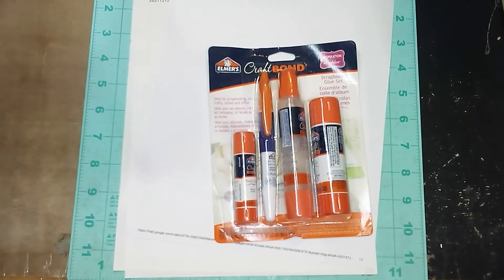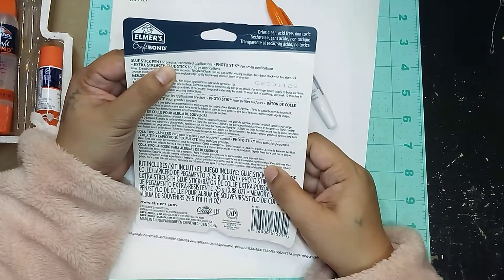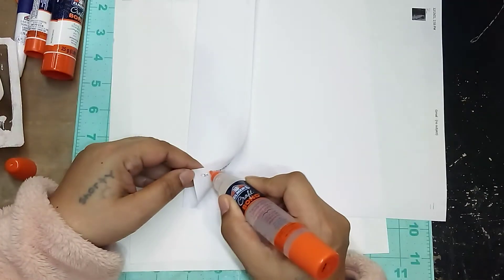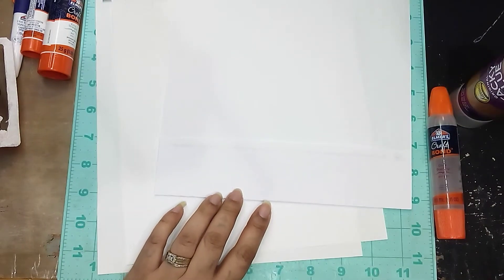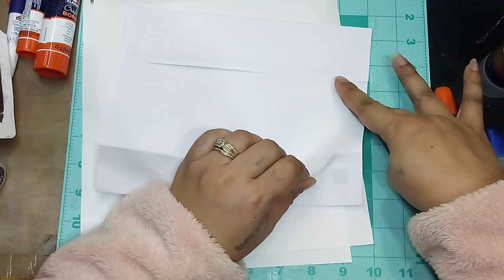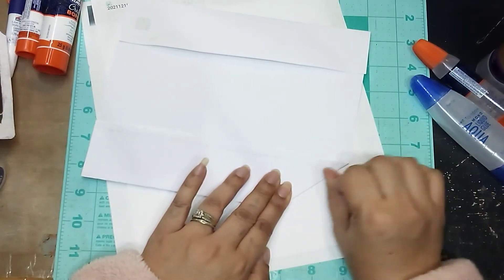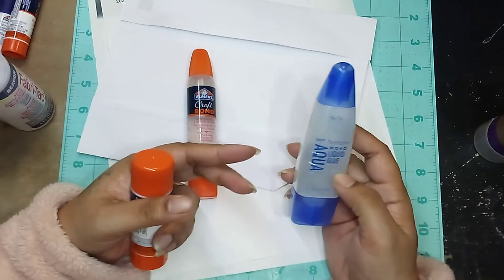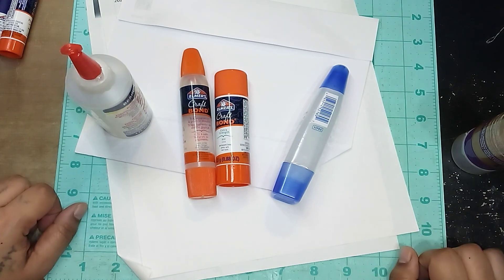My Impromptu GLUE REVIEW ~